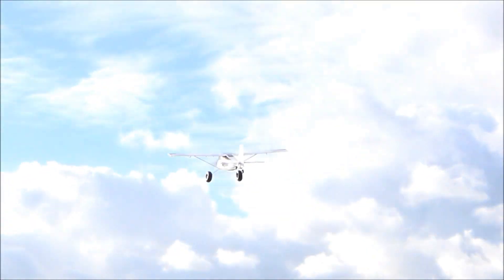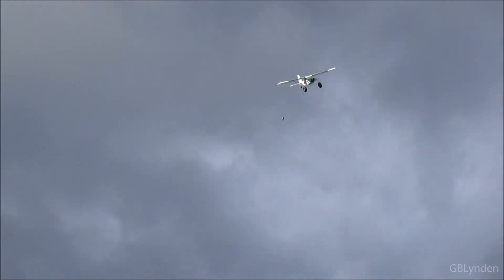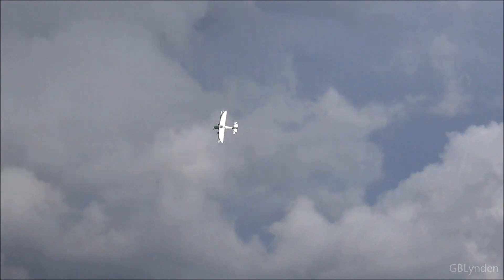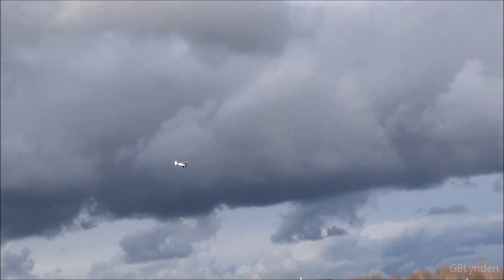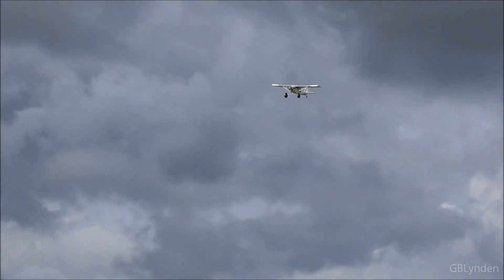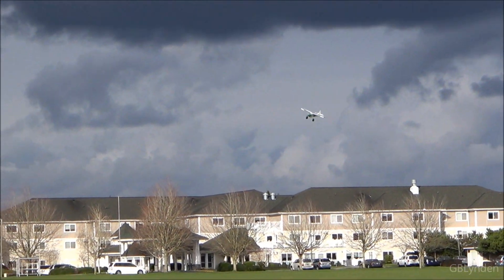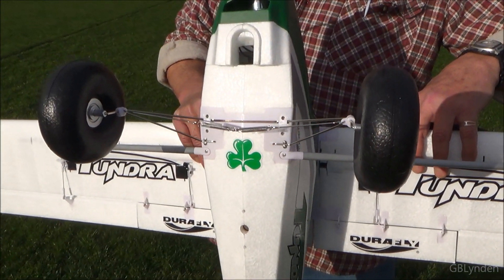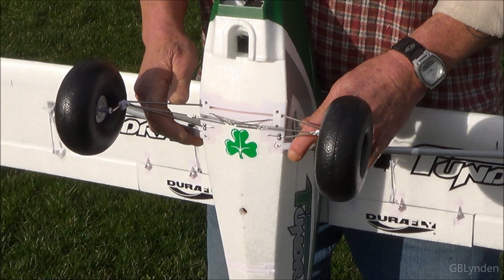Bill's Third Flight & Landing Gear Test - HobbyKing Durafly Tundra 1300mm STOL RC Bush Plane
This is my buddy Bill's third flight with his Hobbyking Durafly Tundra 1300mm RC Bush Plane. He had a Near Crash on his last flight with this that nearly made it onto my next RC Plane Crash Compilation video. He did the complete opposite on this flight and made a nice relaxing little flight with a trick or two thrown in toward the end. We also discuss how he likes the plane so far and the landing gear setup.

We had some wind to deal with on all three flights that day, but this plane handled it will ease. It handled it a lot like my Parkzone Sport Cub S2 RC Plane and possibly even better.

The craziest part is it only costs a little bit more than my new E-flite UMX J-3 Cub and it is a LOT more plane for the cost. It even comes with floats and an FPV mount.

This is how Hobby King describes the HobbyKing Tundra:

"From the beginner pilot to the experienced flier this plane will do it all. The Tundra is an extremely versatile plane that is easy to fly and would make an ideal club trainer whilst still being highly entertaining for the experienced pilot with aerobatics and excellent vertical performance.

Whether it is flying from rough fields, water, snow or sand, the Tundra takes on all with ease. The Hobby King Tundra has a wide flight envelope making it idea for FPV flying, aerobatics, glider towing, candy dropping or just good old fashioned super STOL Plane slow flying,

The tough EPO foam construction is beautifully finished with a great look. Its light weight design coupled with a powerful brushless set-up instantly gives you a feeling of confidence on the sticks as quickly as it puts a smile on your face.

This rugged and reliable plane can also get into those tight and hard to land places with its huge flaps and extreme STOL Bush Plane performance. The large main wheels make it easy to land just about anywhere. Swap out the wheels for the supplied floats and you'll be flying from lakes, streams and other waterways.

A quick change to the FPV canopy will give you more extreme fun flying. More excitement can be found utilizing the built in tow fitting for towing your friend’s gliders to the best thermals.
Simply put the Tundra is an immense amount of fun to fly and you will be flying soon enough due to a very straight forward and speedy assembly process.

Some neat optional extra’s are the addition of skis for fun on snow or the HobbyKing Candy Dropper module for dropping parachutists or candy. Take on the very best mother nature can throw at you and still come up smiling. With the Tundra, there are no limits!"

Look for my Unboxing & Maiden Flight of the Durafly Tundra V2 PNF 1300mm Sports Model w/Flaps coming soon!